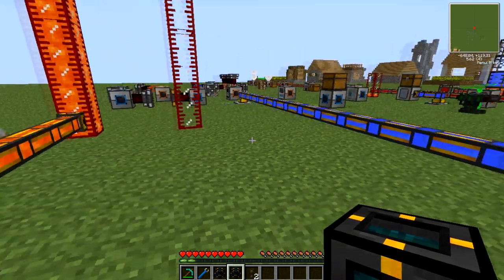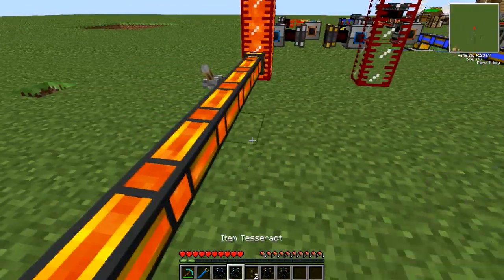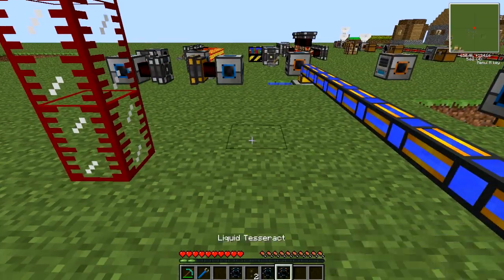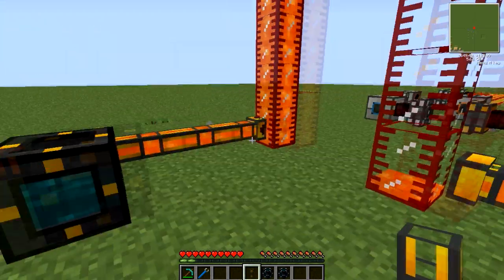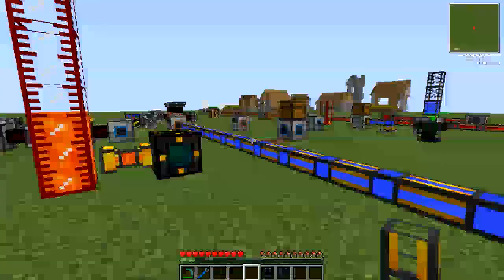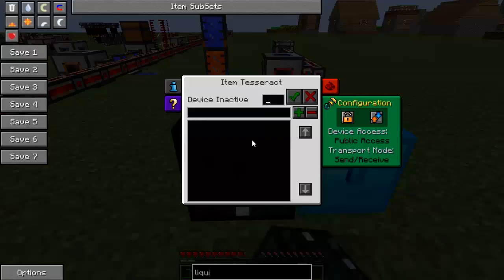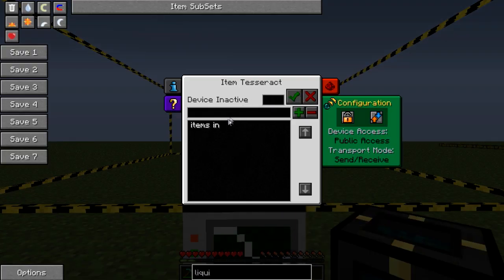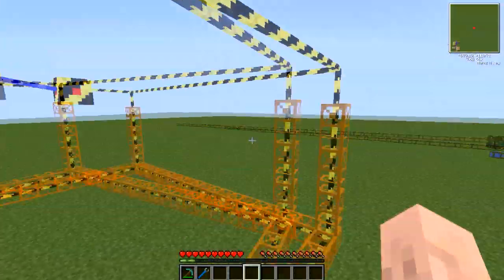(NEW) TEKKIT Tutorial: How to set up and use tesseracts, both liquid,item and energy.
A simple tutorial on how to use tesseracts from thermal expansion.
Please note, there is a 25% loss of energy when using energy tesseracts, but by the time you are using tesseracts, that cost should be negligible to you.
Although this tutorial is aimed at the new tekkit, the information is exactly the same, no matter which modpack you are playing with.